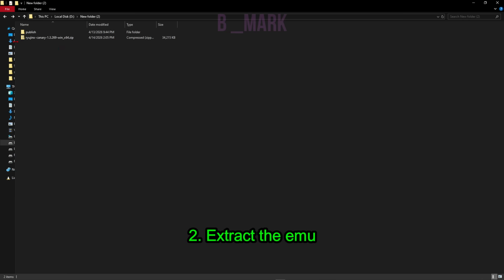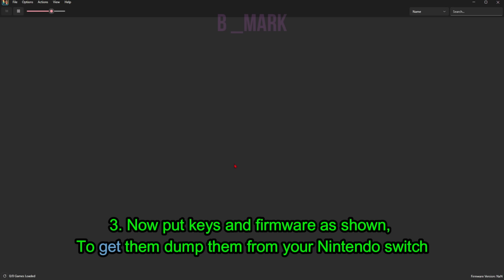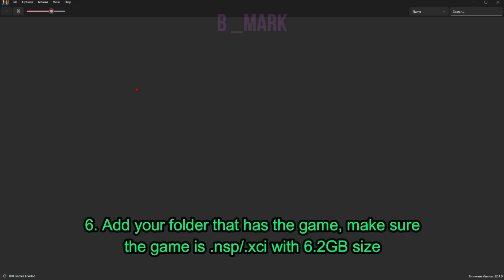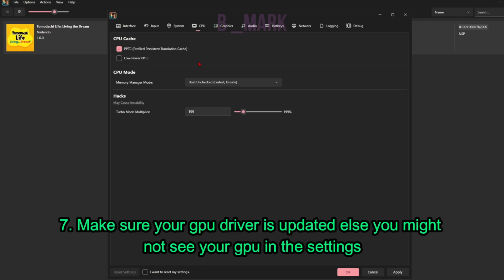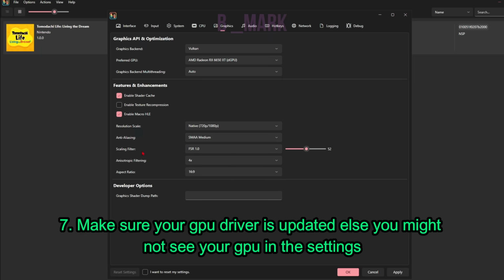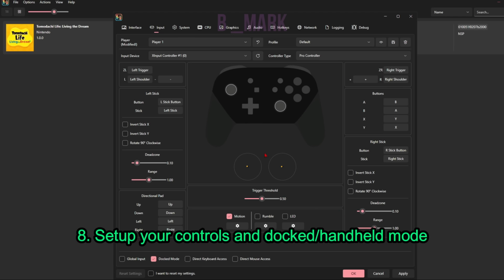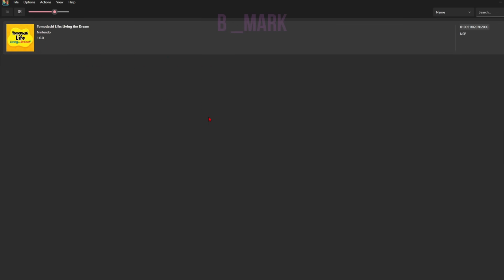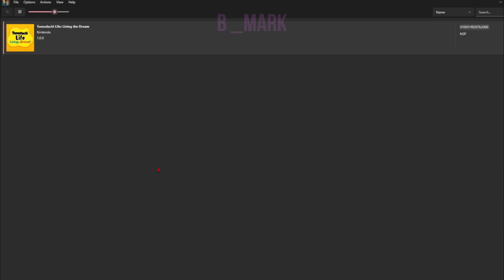How To Play Tomodachi Life Living the Dream on PC | Ryubing Emulator -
How To Play tomodachi life living the dream on pc using eden/ryubing/citron switch emulator

🟩🟩 if above ryubing link dont work 👇👇

Ryubing Canary (direct, WINDOWS X86 ONLY, DONT USE for Snapdragon based ARM SYSTEM)
🟡🟡 MAKE SURE first put the ryubing zip in a BLANK folder, now extract in that BLANK folder 🟡🟡

Rybing Direct , 𝗔𝗹𝘁𝗲𝗿𝗻𝗮𝘁𝗶𝘃𝗲 𝗹𝗶𝗻𝗸 , if above Google drive not working -

Keys/Firmware - Check PINNED COMMENT

Timestamp-
00:00 - INTRO
00:25 - DOWNLOAD RYUBING
01:15 - INITIAL SETUP
01:56 - ADDING KEYS & FIRMWARE
03:50 - IMPORTANT
04:12 - GAME ?
04:42 - ADDING THE GAME
05:28 - VERY IMPORTANT
05:48 - SETTINGS
08:15 - CONTROLS
09:29 - RUNNING THE GAME
11:48 - HOW TO ADD DLC/UPDATE
12:16 - DELETING SHADER CACHE
12:50 - END

- - - - - - Gaming Pc
CPU - Ryzen 5 5600X
GPU - ASUS DUAL Rx6650XT 8GB
RAM - 2x8GB Adata XPG Spectrix D50 RGB (3200Mhz CL16)
SSD - 500GB Lexar NM610 PRO
SSD 2 - 240GB SATA
CPU COOLER - Cooler Master Hyper 212 Spectrum V3 ARGB
CASE - Antec nx291
PSU - MSI MPG A750GF (750W)
MOBO - MSI B450M PRO-VDH MAX

- - - - - Laptop
Laptop - Lenovo Ideapad 330
Cpu - Ryzen 5 2500u
Gpu - integrated Vega 8
Ram - 12GB
TDP - 30w
Recorded Through AMD Relive
(Check Channel's About Page For More Info)